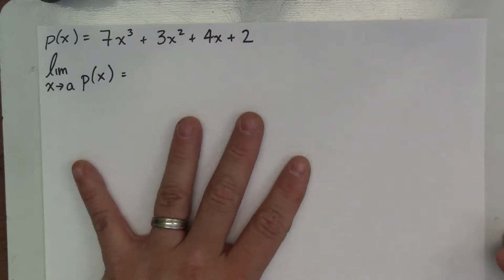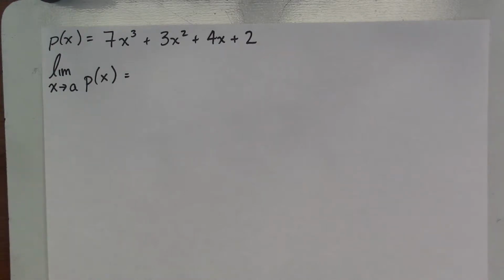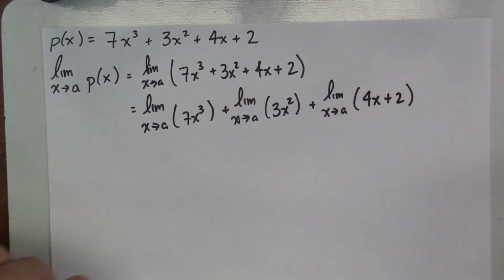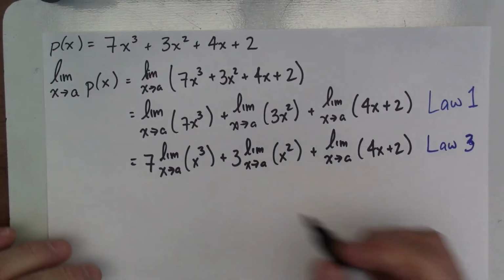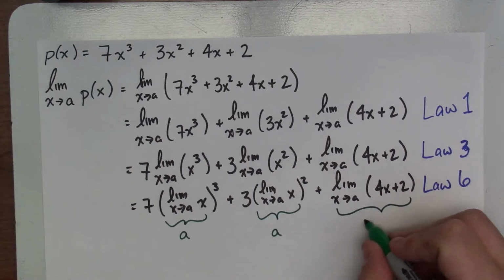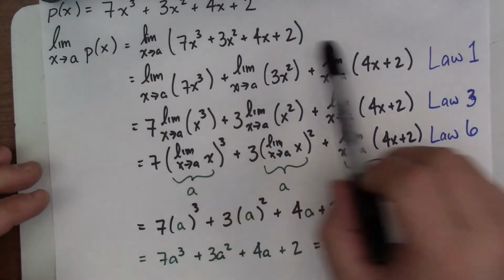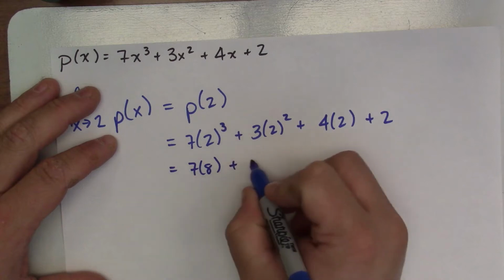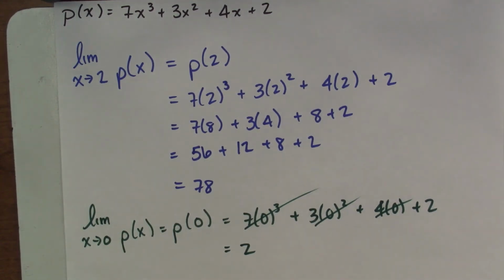Section 2 3 Evaluating Limits of Polynomials